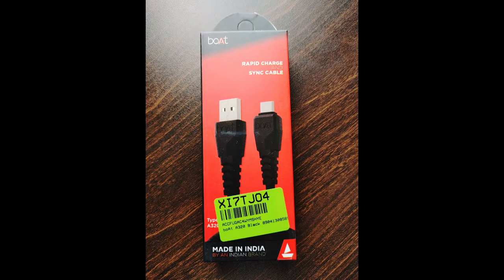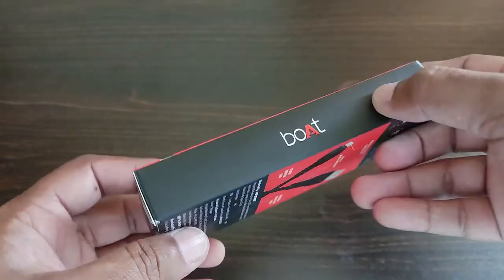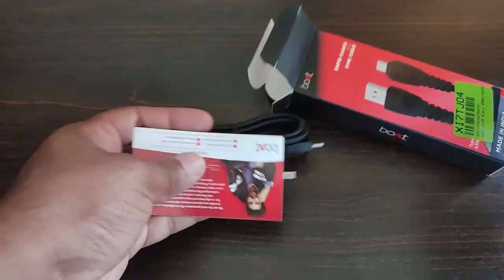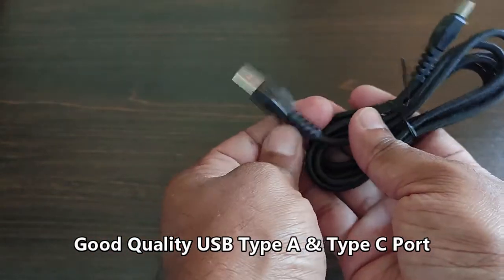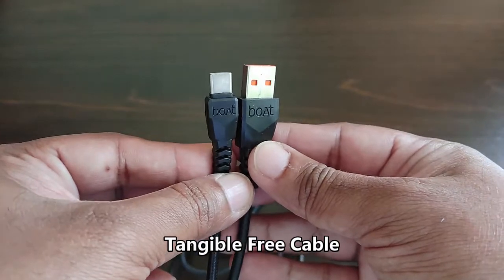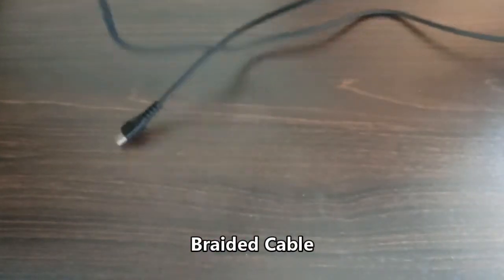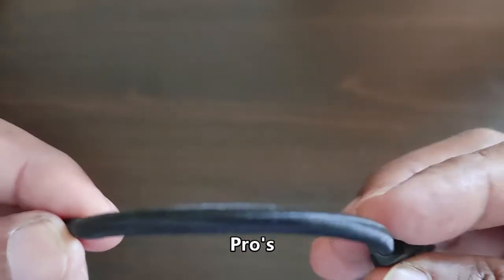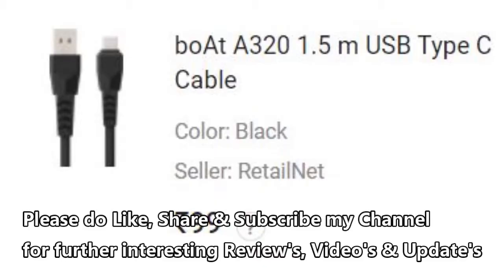Boat A320 Type C cable Review | Pro's, Con's & Speed test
Hello friends,
Today, we are going to do the unboxing and review of boat boAt A320 1.5 m USB Type C Cable.
     As you can see the cable and the ports are of good quality. The length of the cable is quite sufficient which is 1.5 meters. The width of the cable is also good. I calculated the data speed by transferring 3gb file and it took around 1min 25seconds to transfer the complete file. So, that comes to around 300 mbps speed which is good and this depends on the mobile speed as well as the laptop speed to which it is connected to.

Let's discuss on the pro's and con's
Well built & Good Quality Cable
1.5 meter length
Tangible free & Braided cable cable
supports 3amps charging
supports 480mbps data speed
Comes with 2 yrs warranty

Con's
The finishing on ports is not that good but the quality is good it's just the finishing on the ports that i am talking about.

Thank you watching, Have a great day!!!